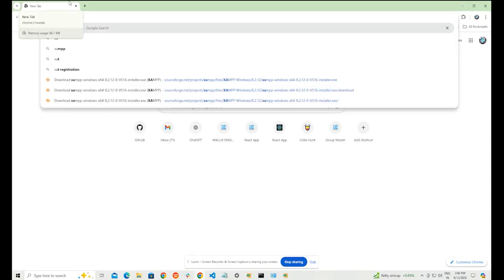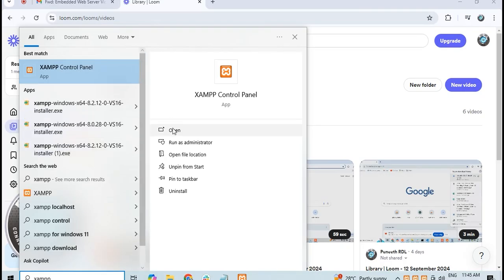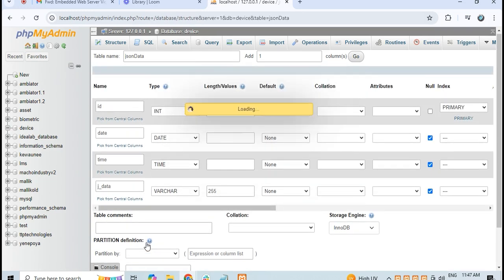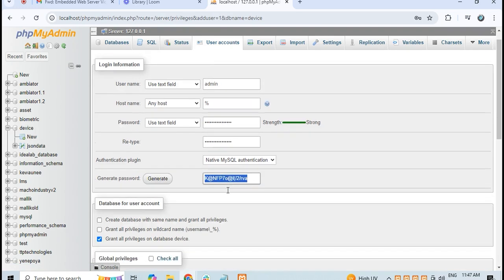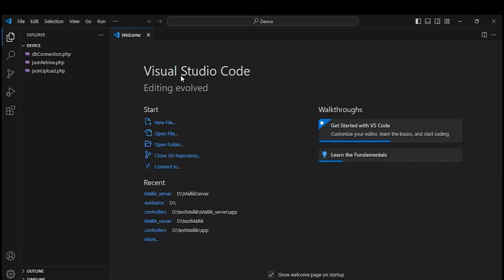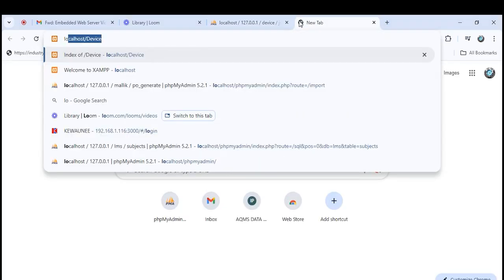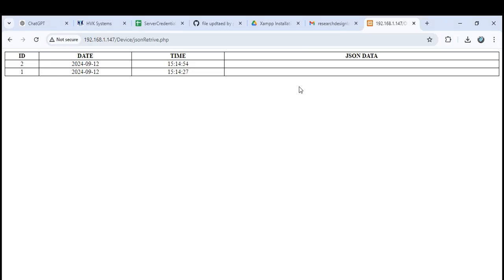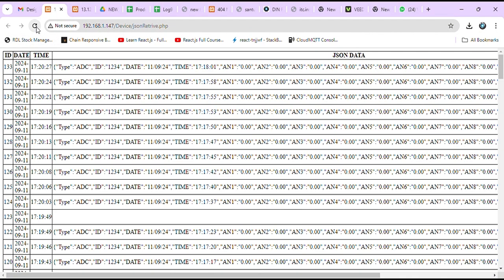Setting Up On-premises Web Server - Data Logger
Intelligent Data Logger product is designed to seamlessly integrate with the IoT and Analytical processing systems. Supporting Multiple IO Interfaces, Protocols, and Secure Data Logger communication are perfect for creating a custom Remote Monitoring Solution.